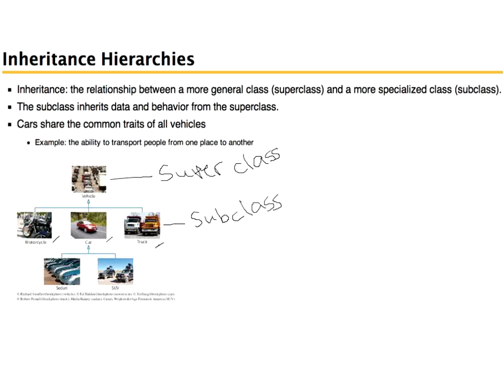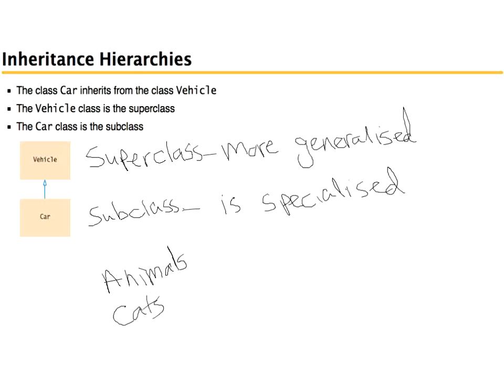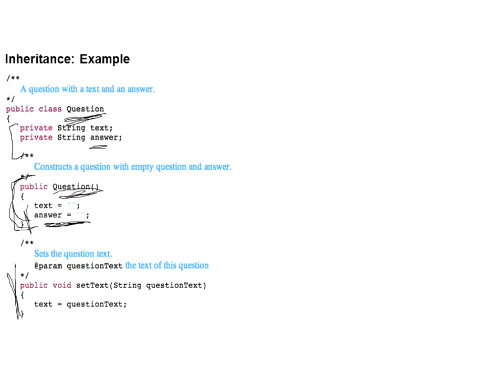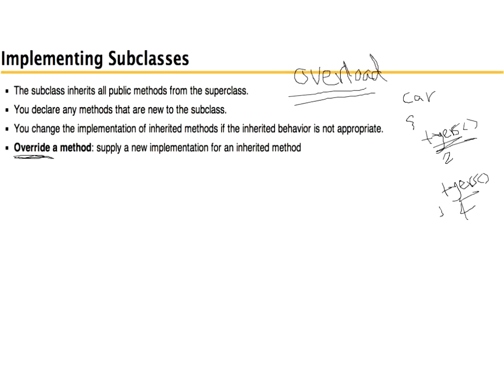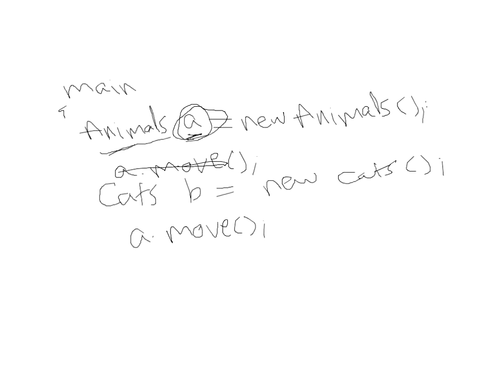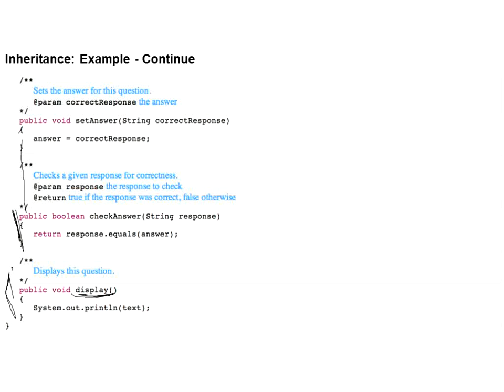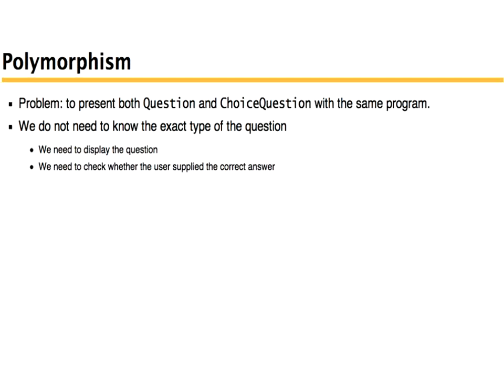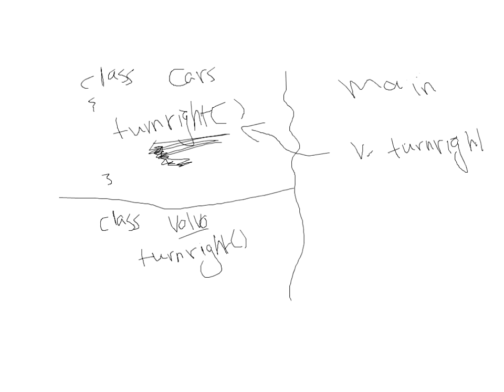CS 140 : Female Virtual Meeting 6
Recording : Saudi Electronic University Bb
Instructor : Dr. Ali Mehdi
Date : Wednesday, October 23, 2013